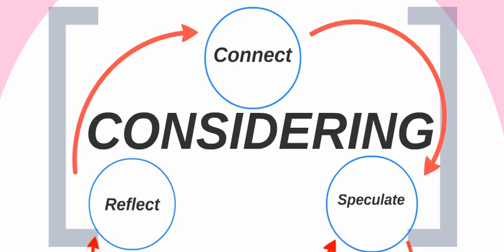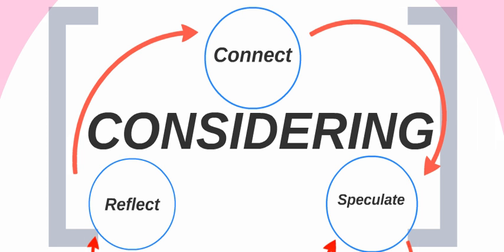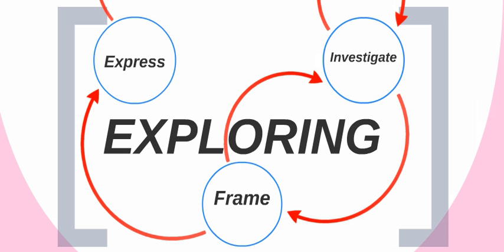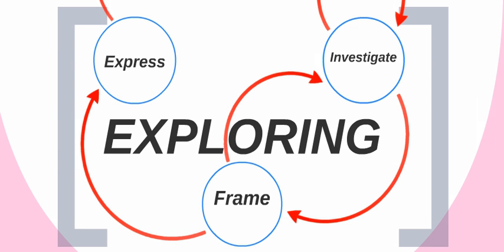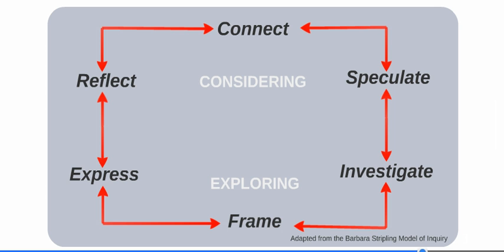Inquiry Model (2)